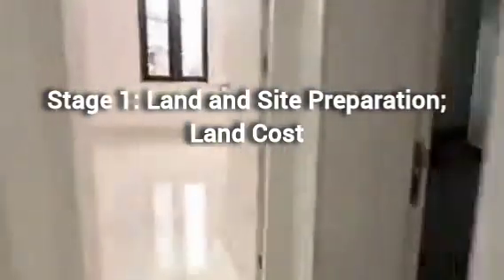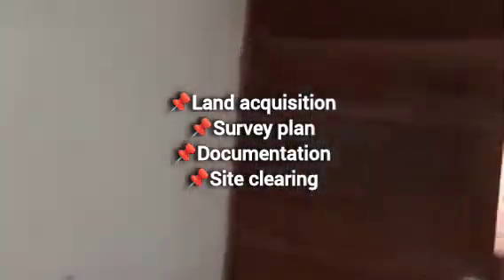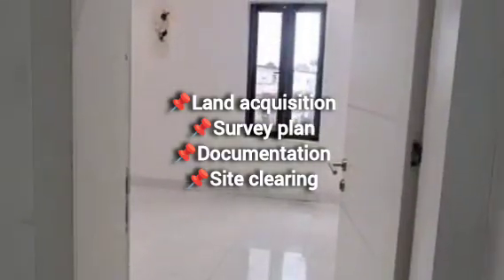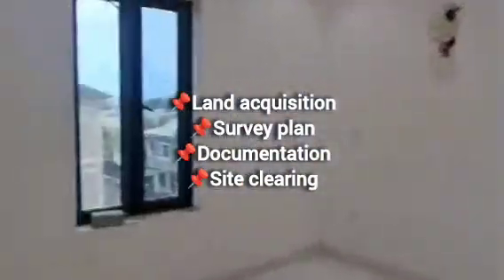How Much Does an Apartment Building Cost to Build in Lagos? Full Construction Cost Breakdown (2026)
Planning to build an apartment building in Lagos, Nigeria? In this video, we break down the full apartment construction cost including land cost, foundation, blocks, roofing, flooring, electrical works, plumbing, finishing, labor, and other hidden expenses. Whether you're planning a mini flat, block of flats, or a multi-storey apartment project, this guide helps you understand realistic building costs and budgeting in Nigeria.
Watch till the end to learn money-saving tips, common mistakes to avoid, and current construction cost estimates in Lagos State. If you're interested in real estate, house construction, property investment, and building projects in Nigeria, this video is for you.